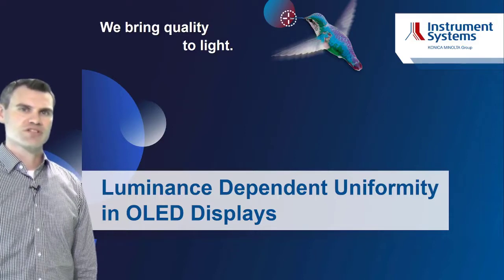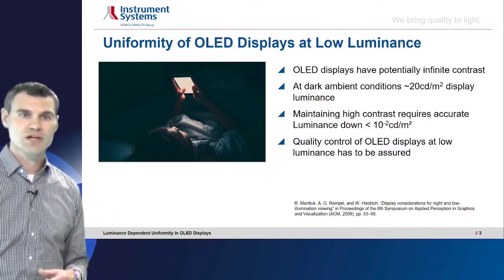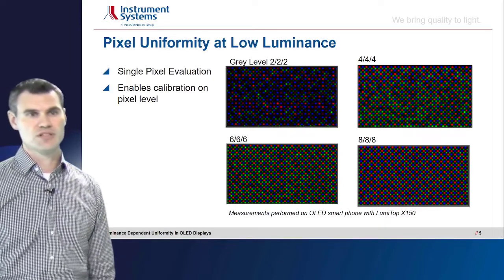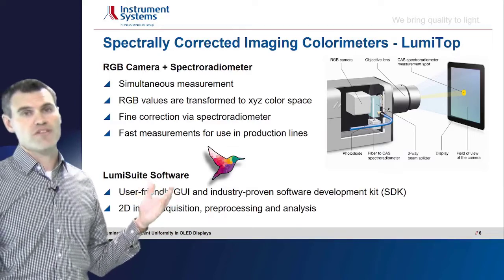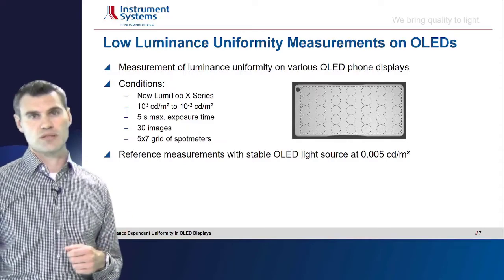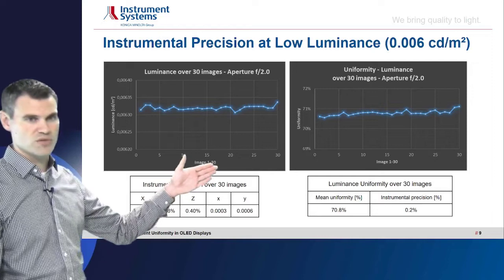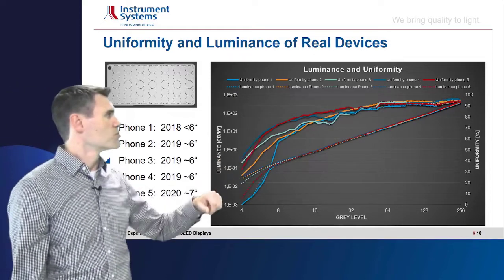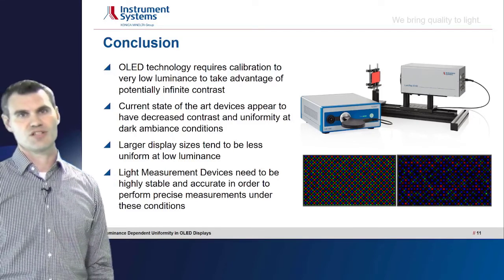Low Luminance Uniformity of OLED Displays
Next generation OLEDs displays have in principle endless contrast ratios due to their emittive nature. However, in practice OLED displays show non-uniformities at very low luminance which have to be measured and corrected in order to maintain constant contrast. In this presentation, uniformity measurements at very low luminance will be presented and results from displays from a variety of manufacturers will be compared.